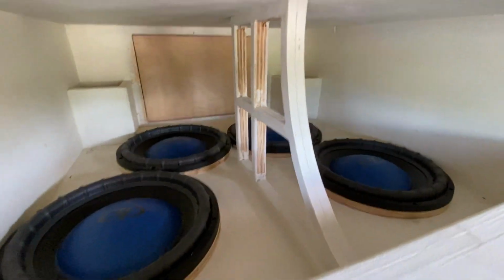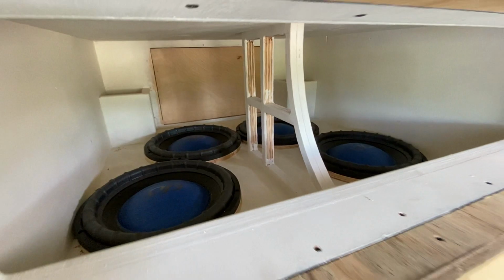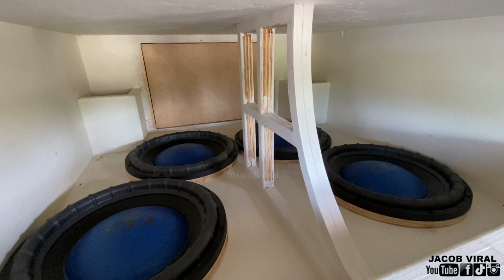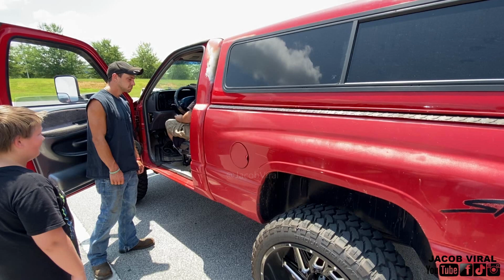RESULTS OF A FULL BLOWTHROUGH TRUCK BUILD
MASSIVE CAR AUDIO BLOWTHROUGH TRUCK SYSTEM DEMO AND WALKAROUND WITH GREAT RESULTS TO SEE HERE!

DD Audio Speakers
Eli's System
DD M4B Amp
Timpano Midbass
4 3500 Series 15"
6th order blowthru build
Peaks at 34Hz
Removable back panel to install subs in box
4 15s 6th order blow through truck build
Studio Music Added: God Fury
DD Audio Sub woofer
Digital Designs Subwoofers
King of the Hill 2020 Show